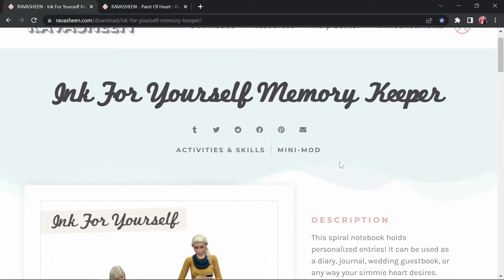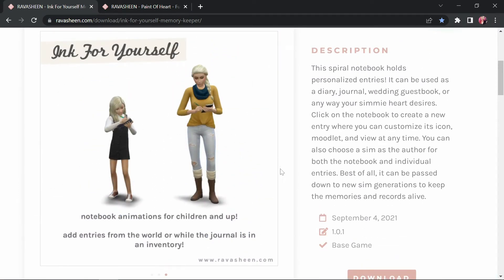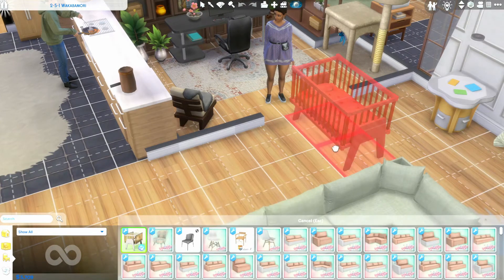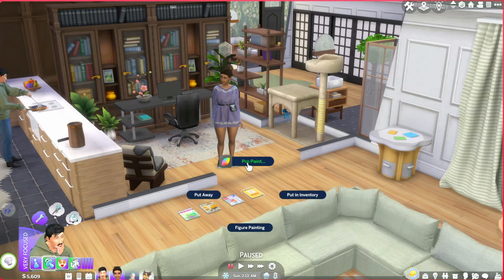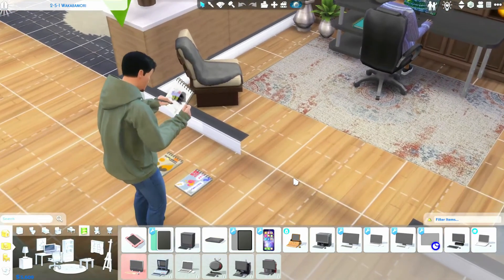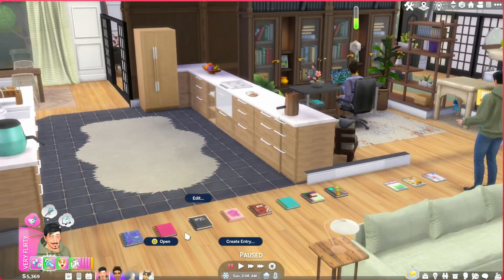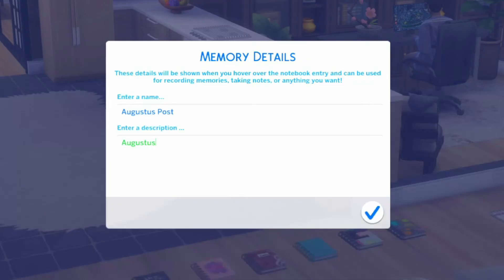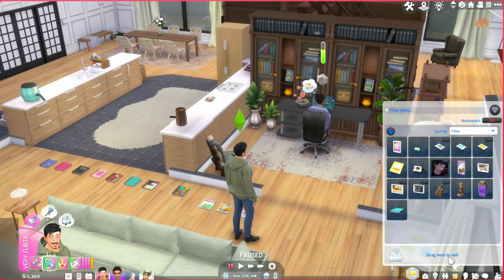MEMORIES IN THE SIMS 4!! | Mod Review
Showcasing this memories mod in the sims 4! I hope you enjoy this mod as much as I do!